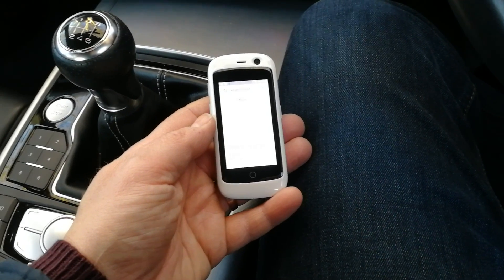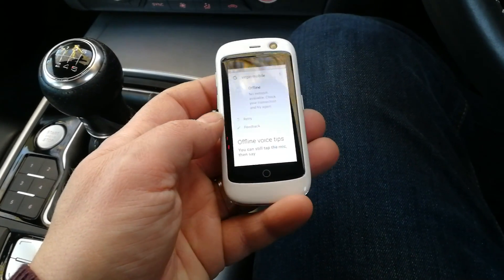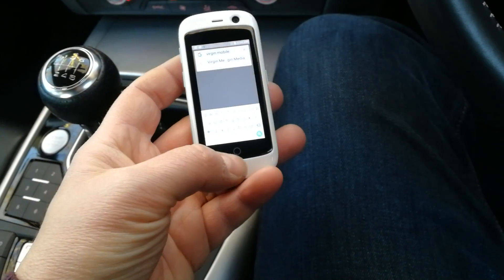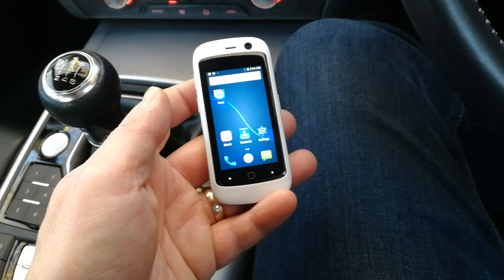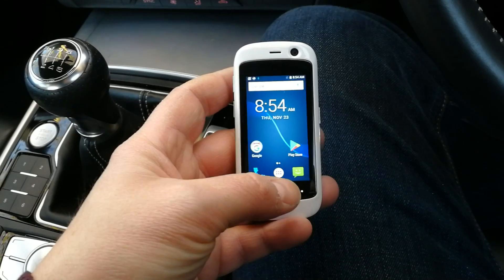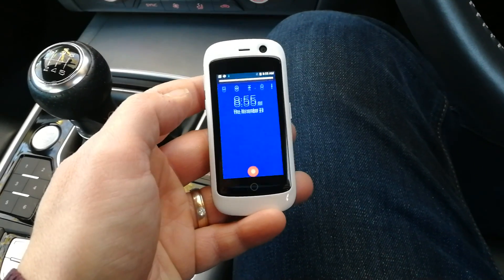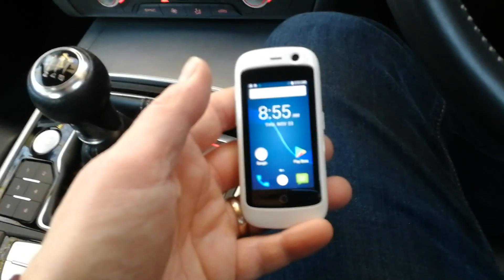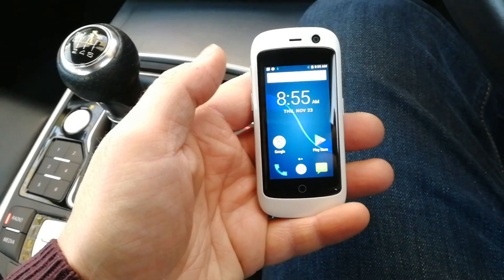Unihertz Jelly Pro - Hands on with the smallest 4G phone!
More detail on Coolsmartphone